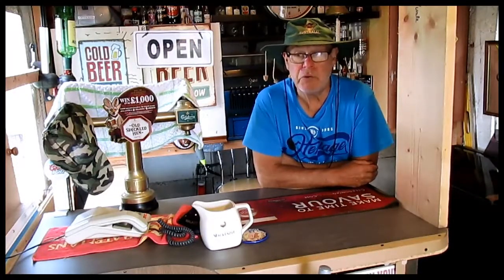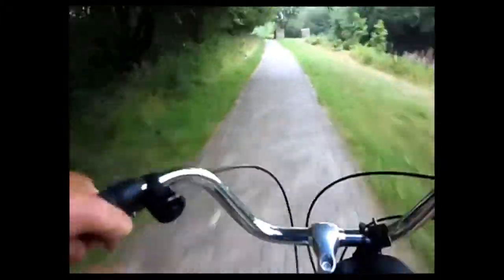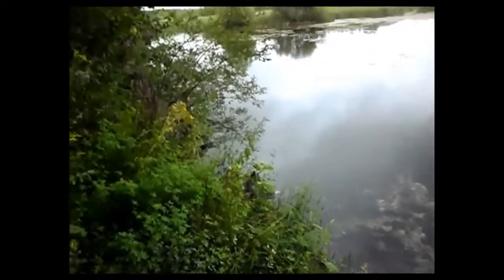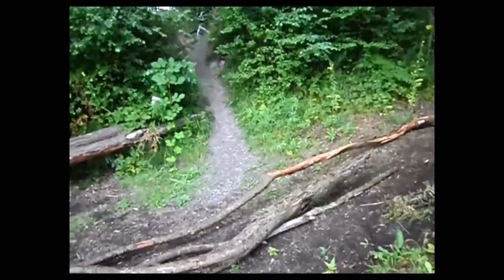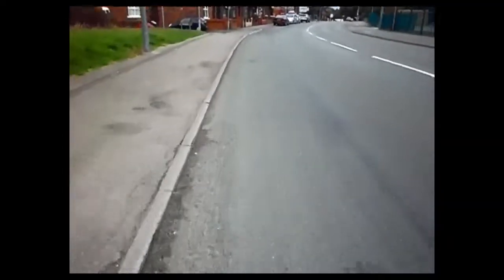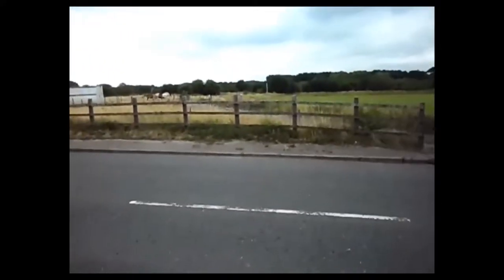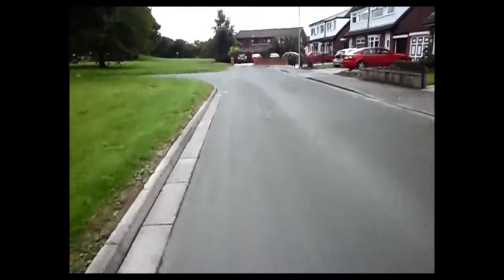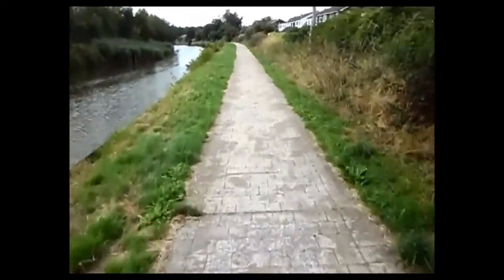push iron ride to find a better fishing place